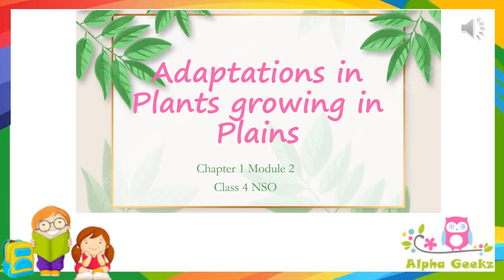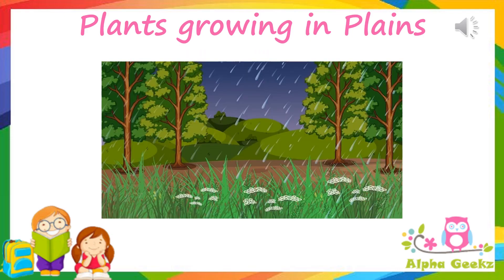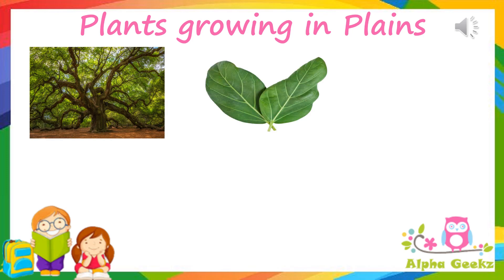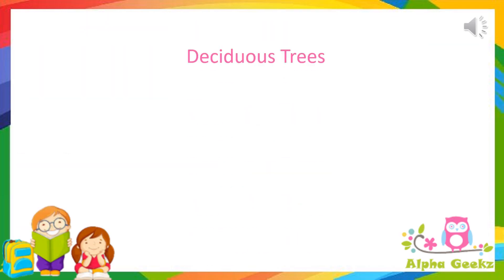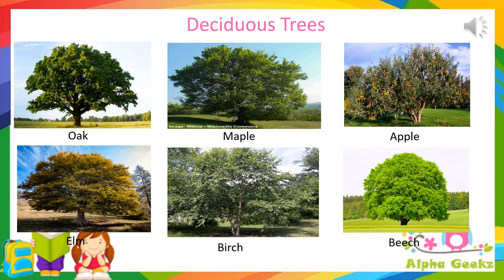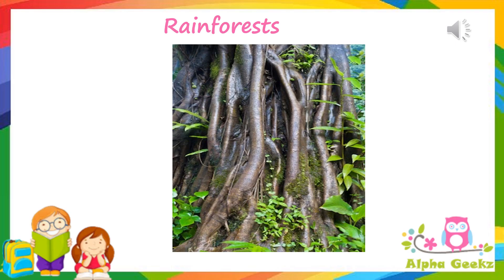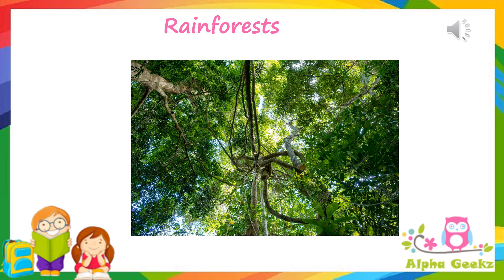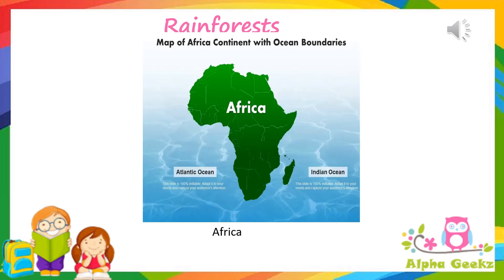Adaptations in plants growing in Plains Module - 2.3 (Chapter 1 - Olympiad Class 4 Science)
This video explains Adaptations in plants growing in Plains. This is based on the references taken by the Prep Guide for Olympiad SOF Class 4 (Plants Chapter - Module 2.3)